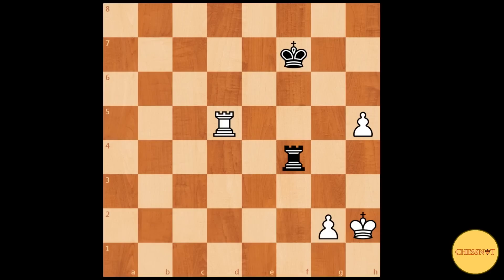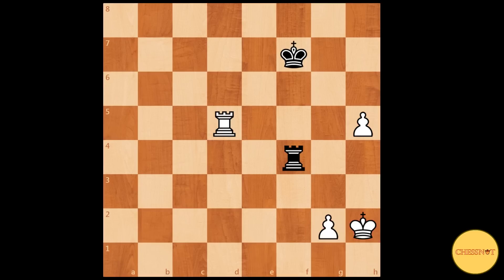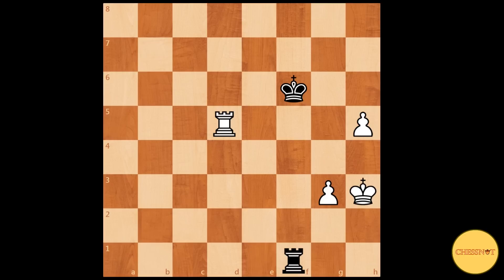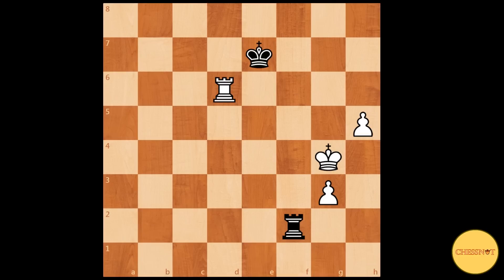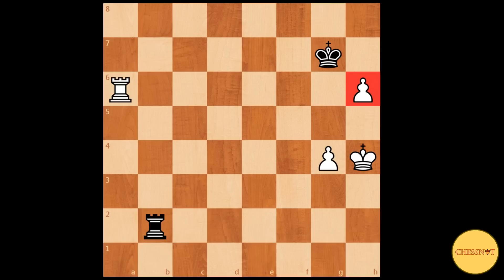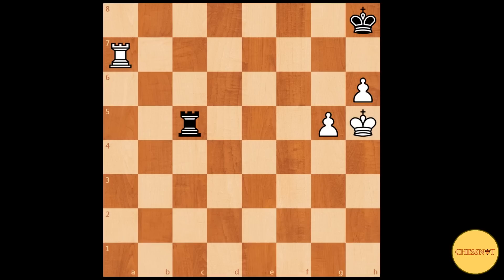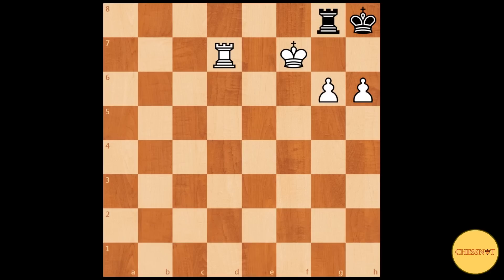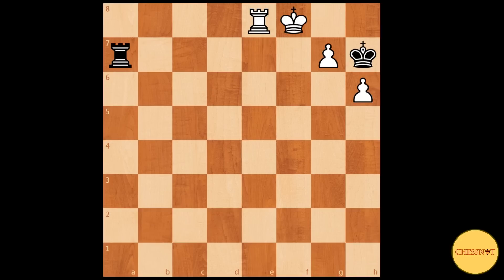Rook and 2 Connected Pawns vs Rook | Rook Endgame Fundamentals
Rook and 2 connected pawns vs rook and pawn is an endgame position that is commonly seen in games. The most difficult scenario for the stronger side would be having a rook pawn and a knight pawn; because with a rook pawn there's always a chance for stalemate. This position is taken from International Master Jeremy Silman's book complete Endgame Course from Beginner to Master.